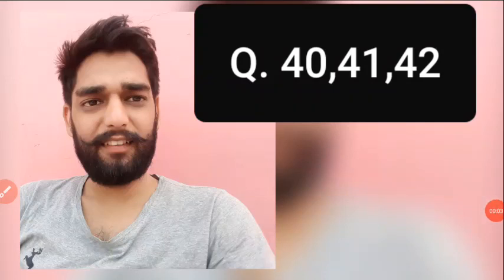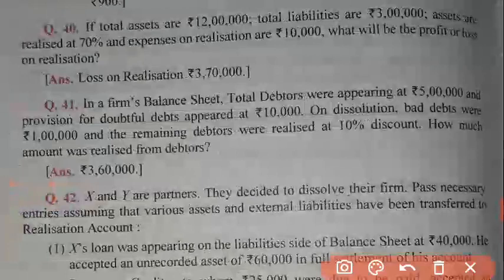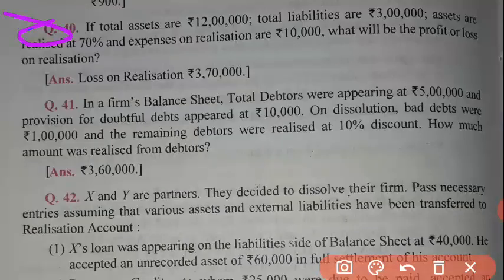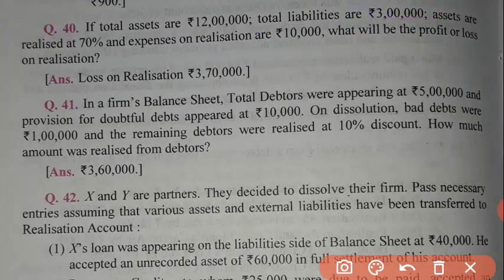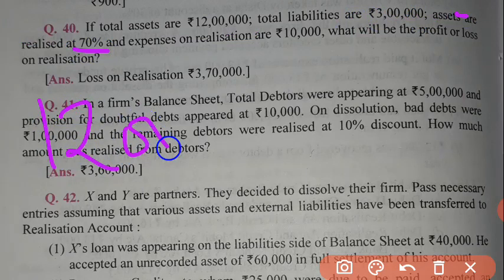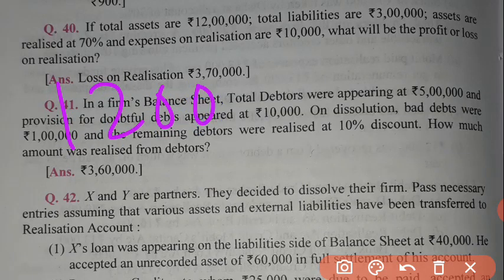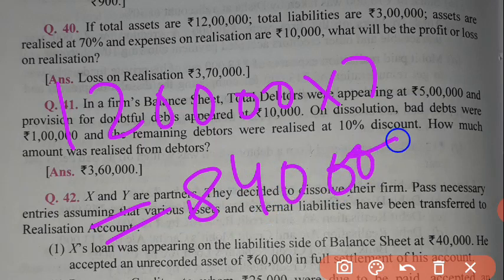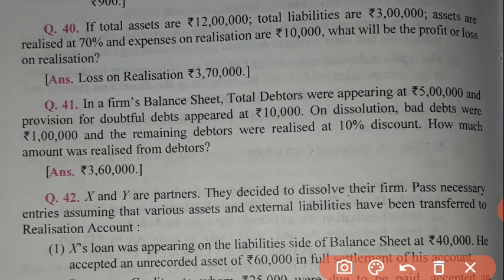Qno.40,41,42 //12th Accounts